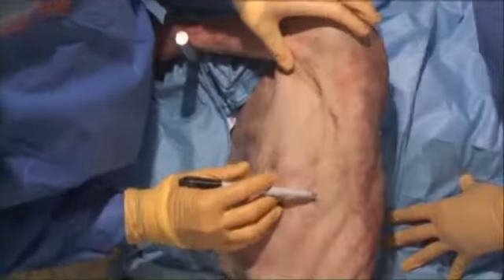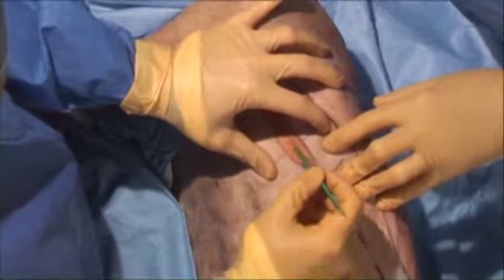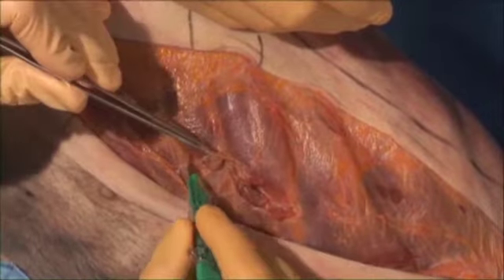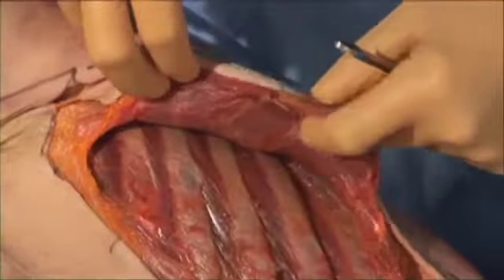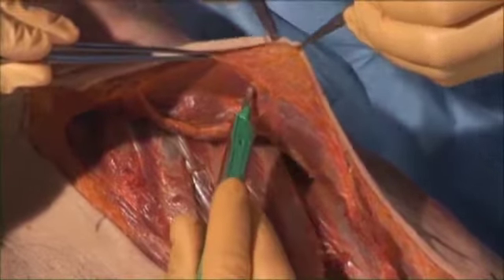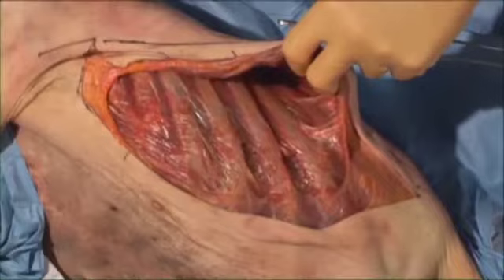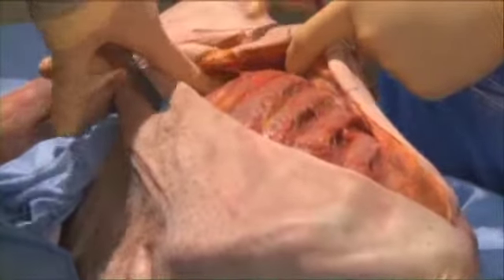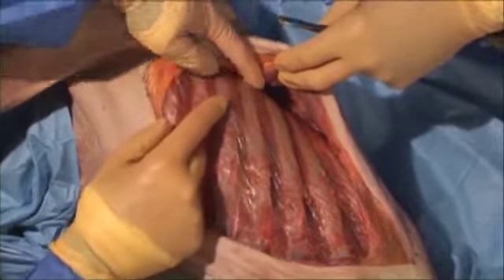Anterolateral Approach for Rib Fracture Fixation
Dr. Steve Madey and Dr. Bill Long demonstrate a muscle sparing anterolateral approach for rib fracture fixation.